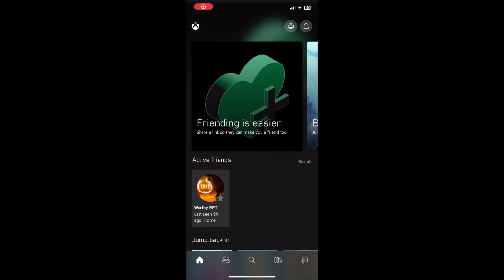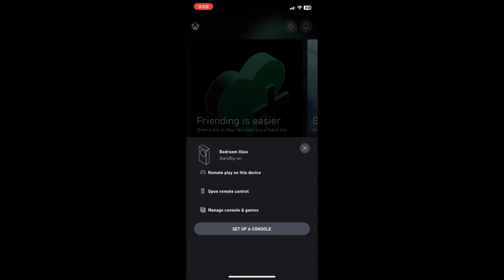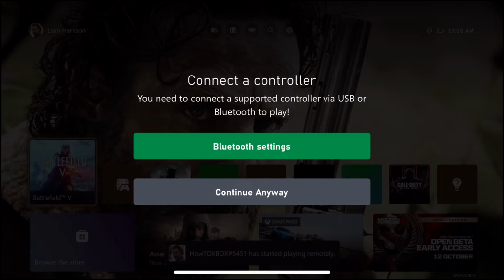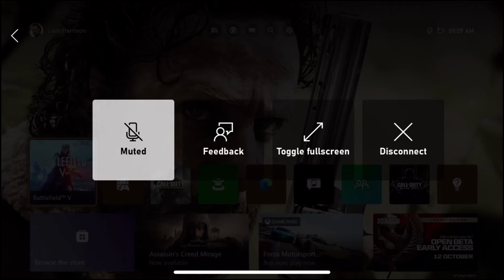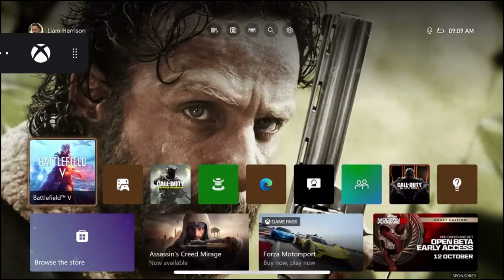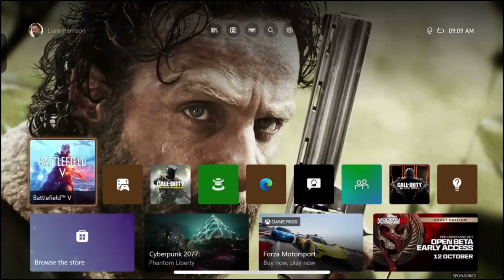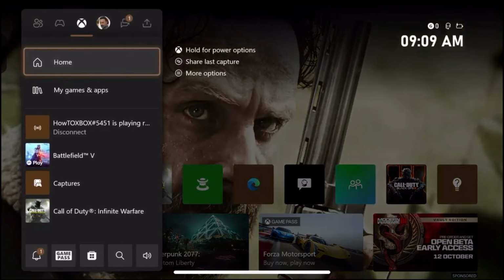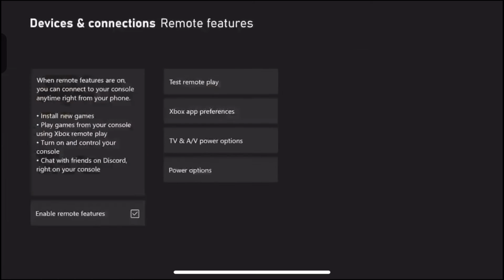How to Remote play through Xbox app on your phone (Guide 2023)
Hey guys, in today’s video, I’ll be showing you how you can remote play through the Xbox app on your phone so you can play Xbox games on the go wherever and whenever. Make sure you stay tuned the whole video in order to get the most out of it because there is an important step at the end to make sure you can connect and remote play through Xbox.

REMEMBER to comment, any questions, queries, and I subscribe down the comment section below because I will be replying to all comments, so make sure you don’t hesitate to throw a comment at me because I’m always happy to help you guys, so make sure you do that. Sit back, relax and enjoy today’s video.

CONTENTS:
00:00 - Intro
00:33 - Remote play on your Phone
01:59 - Conclusion